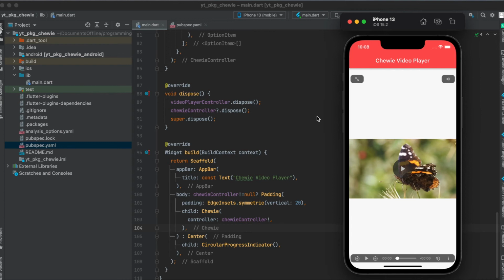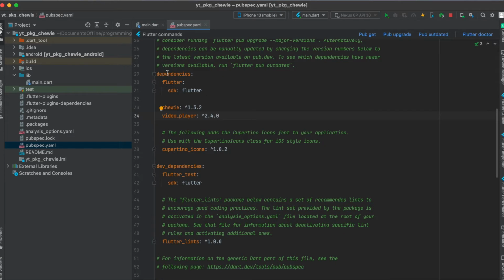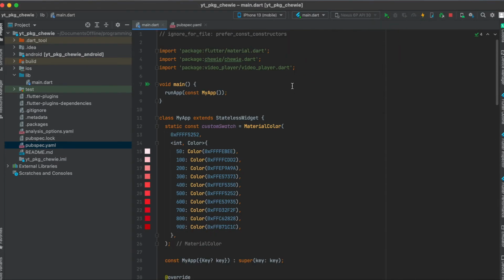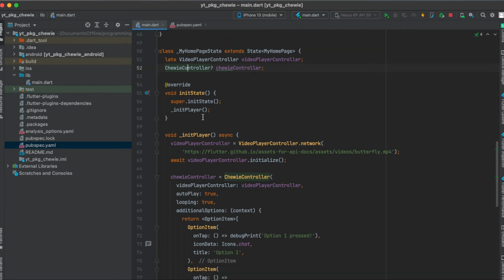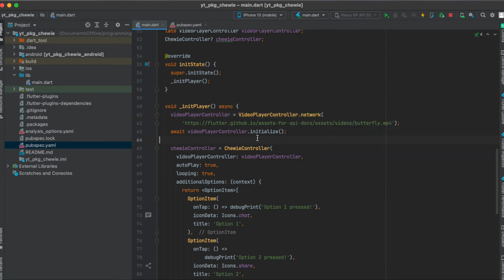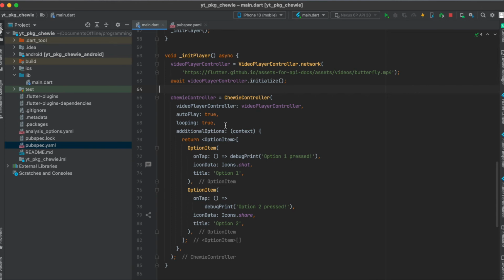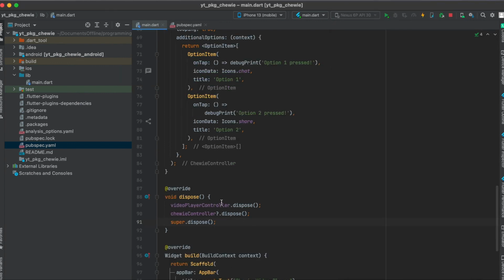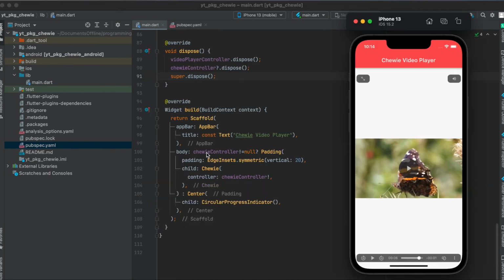Flutter Tutorial - Video Player With Controls (chewie)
This video shows you how to use the Flutter package chewie to have video player controls within your Flutter app.